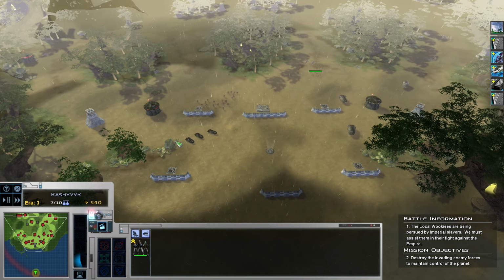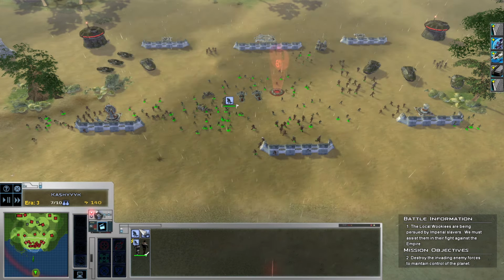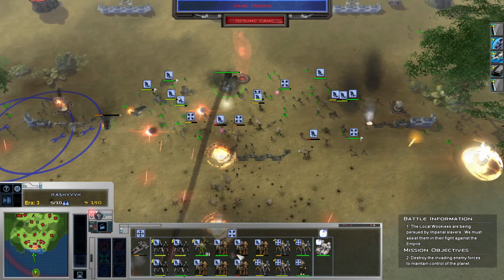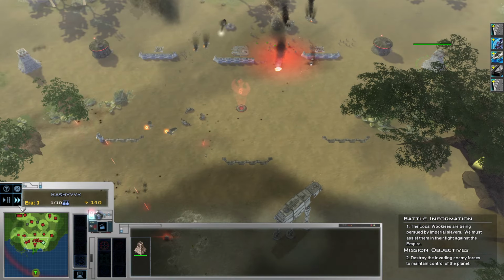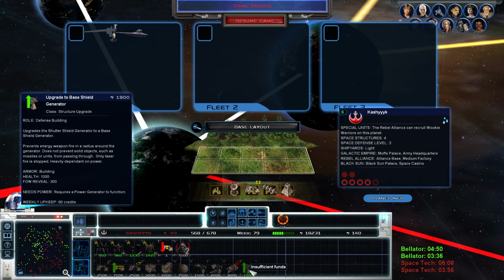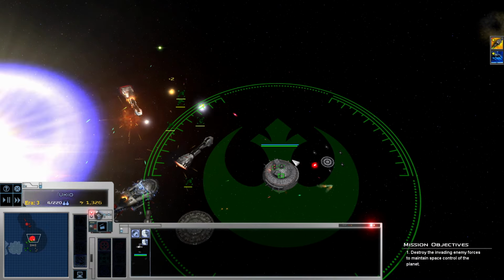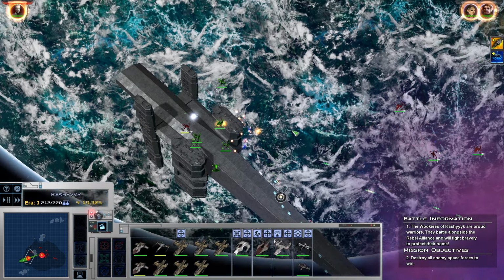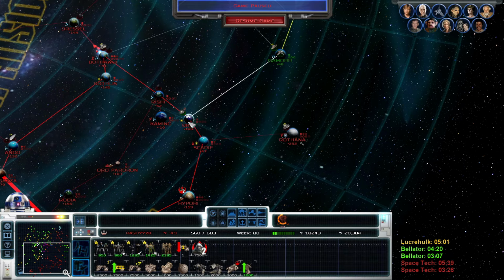[Battle with the Arc Hammer!] Star Wars Empire at War (AOTR Mod) Rebellion S4 Ep38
The 2.11 version of the  Awakening of the Rebellion (AOTR) mod has been released! Awakening of the Rebellion is one of, if not the BEST mods for Star Wars Empire at War! Awakening of the Rebellion is an overhaul mod for the classic Star Wars Empire at War RTS. The mod overhauls the games ground battles, space battles, economics, event system, and more. It’s almost like it’s a whole new game. In this playthrough, we’ll be playing as the REBEL ALLIANCE attempting to free the galaxy from the evil GALACTIC EMPIRE and the BLACK SUN criminal organization! Will we succeed? or will the Empire’s ironfist rule the galaxy? Watch to find out! The 2.11 version of the Awakening of the Rebellion mod’s main focus is the overhaul of the galactic map.

00:00 Incoming AT-ATs!
35:56 The Hutts Did What??
49:32 Can We Take Down the Arc Hammer?

Awakening of the Rebellion Mod (via steam):
AotR is a complete overhaul mod for Forces of Corruption. Inspired by the old RTS, Star Wars: Rebellion, AotR adds many features from this game and other titles, including a more in-depth mission system, tech system, and many new units! We are proud to present improved tactical combat in space, ground and galactic combat, and have also substantially improved upon the graphics of the base game. Immerse yourself in the Galactic Civil War era as the fledgling Rebellion, the oppressive Empire, or the opportunistic Black Sun pirates. This mod is not for the faint of heart and will test your RTS skills with a completely overhauled AI and set of difficulty levels.